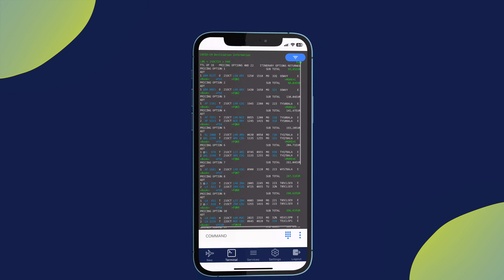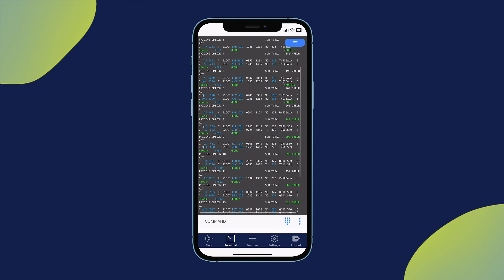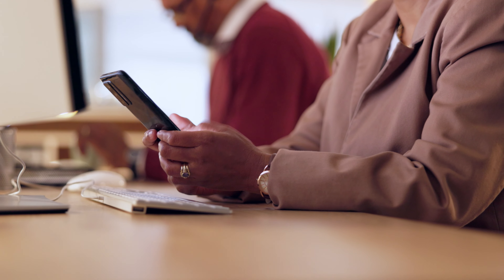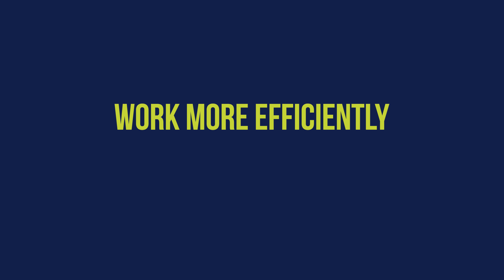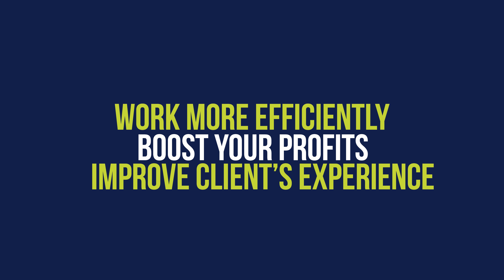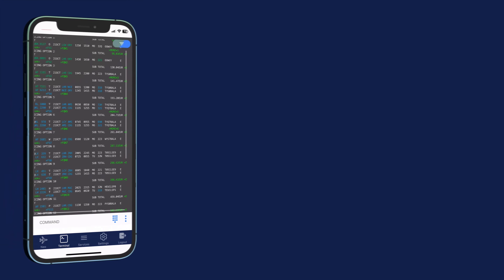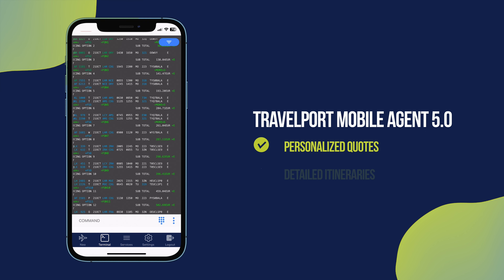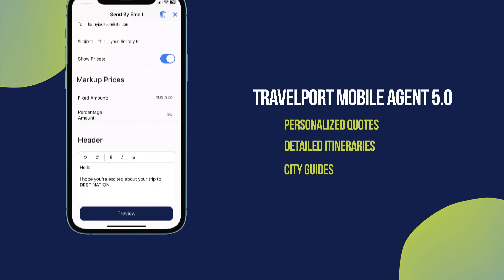Travelport Mobile Agent 5.0: The Biggest Update Ever for TMA!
For over 13 years, Travelport Mobile Agent has empowered travel agents to work from anywhere, providing the mobility and flexibility to access your GDS terminal on the go through our mobile app. Now, with TMA 5.0, we’re bringing you a major update with exciting new features that enhance your workflow, increase your profitability, and elevate your client experience—without changing the core tools you already know and trust!

✨ New Features Include:

Refund Tracker: Automatically identify and reclaim refunds for unused tickets.
Custom Markups: Easily apply markups to boost your revenue.
Detailed Itineraries: Create comprehensive itineraries with city guides and more in just one click.
Personalized Quotes: Send custom quotes with multiple trip options in seconds.
Mobility and Flexibility: Continue enjoying access to your GDS terminal anytime, anywhere through our mobile app.

Ready to explore TMA 5.0? Watch now and see how it can transform the way you work!